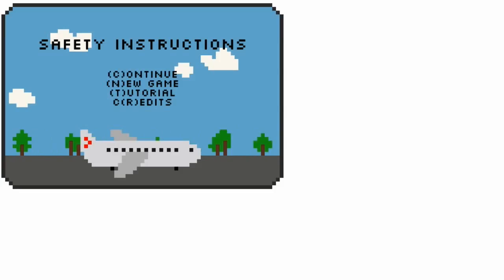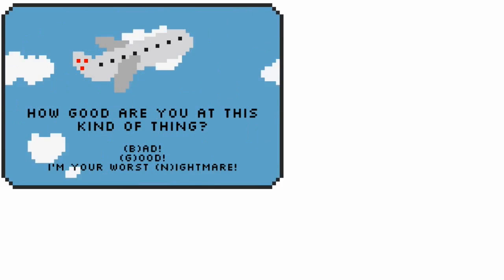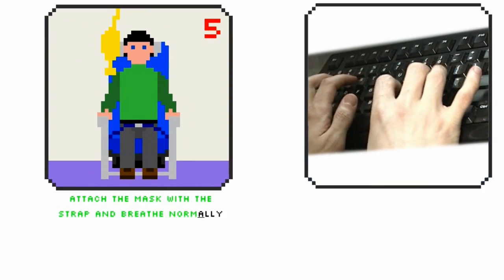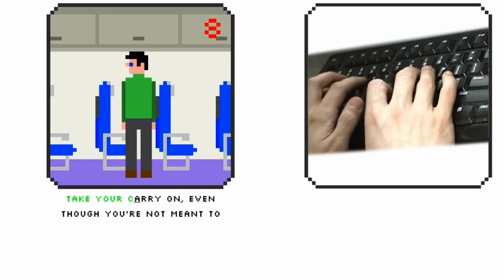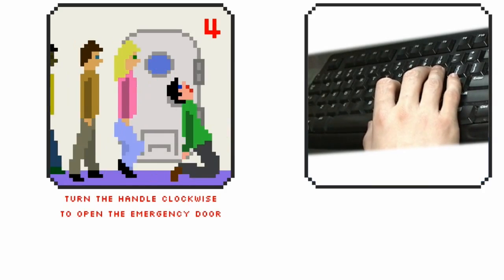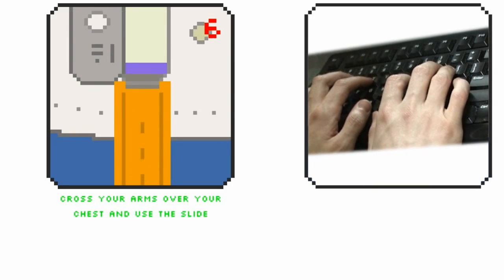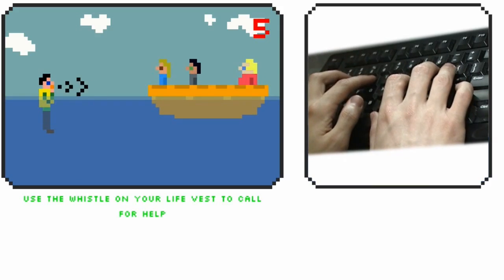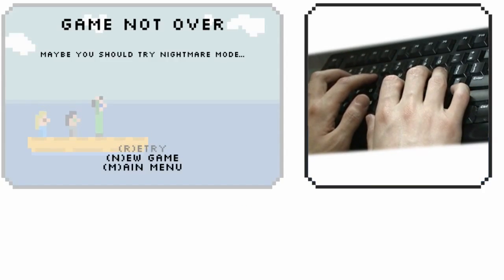TYPING SAVES LIVES - Safety Instructions - (Part 1)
This is a pretty cool typing game, free to play

The author of the game writes a description of it perfectly, so here it is from their where they have other neat games like this that they've made

"Mavis Beacon Teaches Horrible Death In An Air Wreck! See if your fingers are fast enough to save yourself from the many grisly deaths available in the world of air travel. And learn something in the process! Like typing! And how to not die!

Safety Instructions was written in ActionScript 3 using Adobe's FlashBuilder 4.5 and the excellent Flixel library. It uses sound effects I made in bfxr and a soundtrack made with WolframTones. The font in Safety Instructions is Silkscreen by Jason Kottke."

There's more stuff on the links down here!